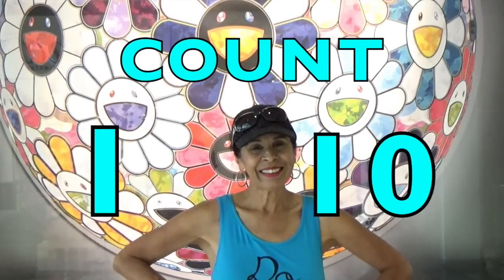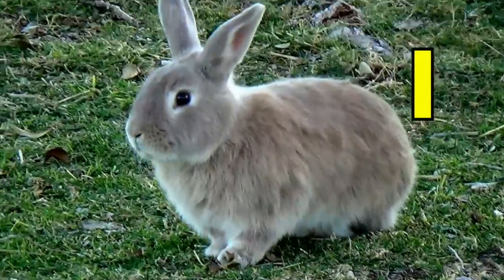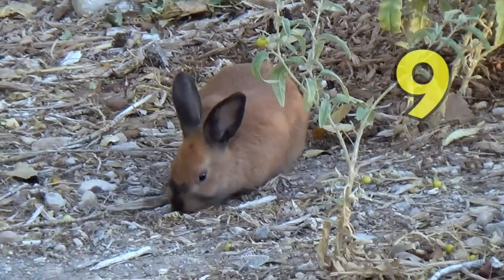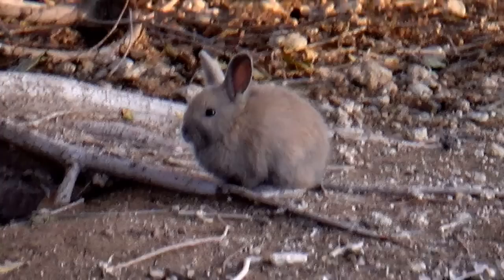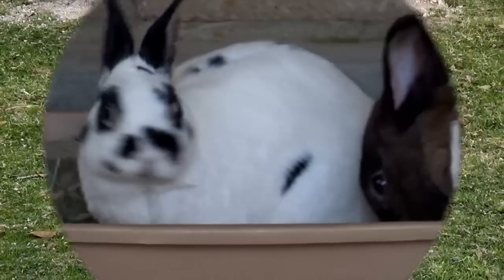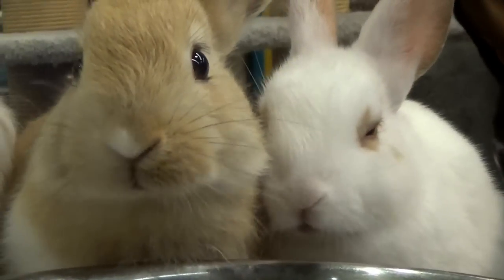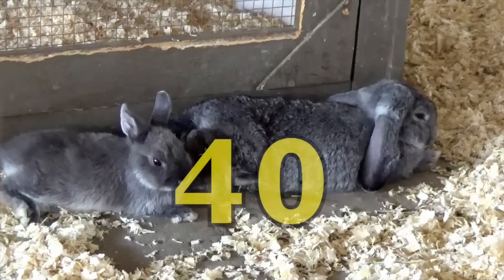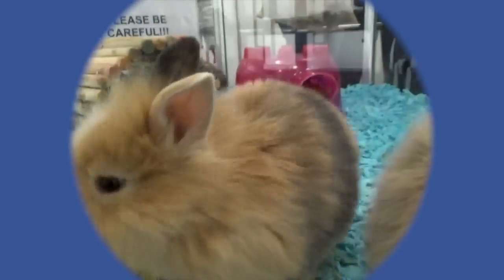COUNTING RABBITS - Learn How to Count by ONES & TWOS (Skip Counting) - Preschool, K-2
Children (Toddlers, Preschool, K-2) can benefit by watching cute rabbits being counted by ones and twos (skip counting by two).  FUN educational math activity to use during Easter.